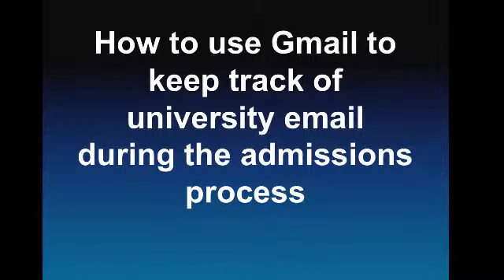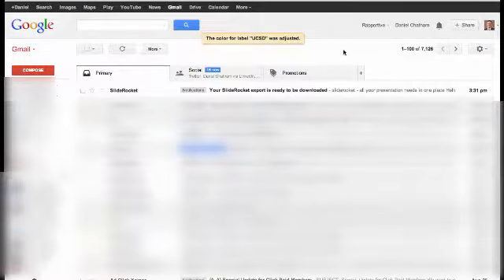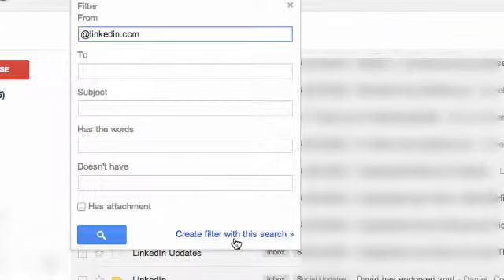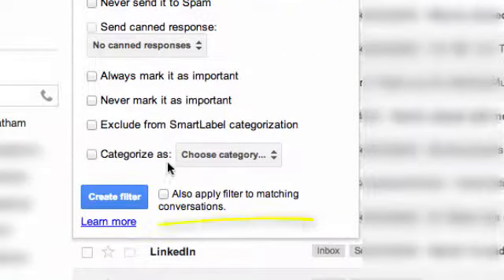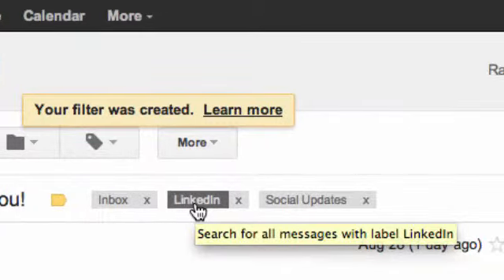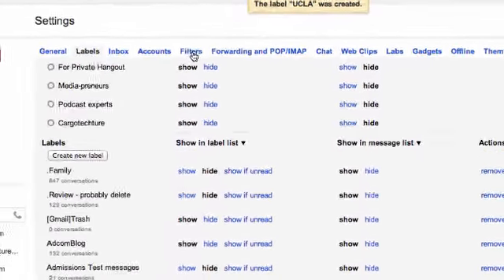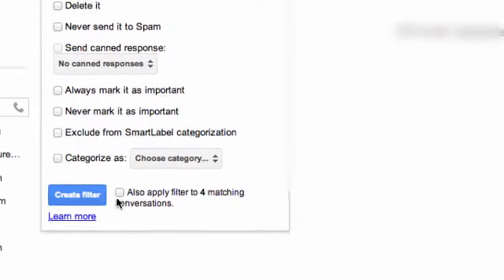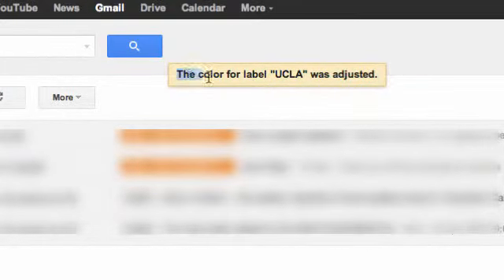Tutorial: Gmail Filters and Labels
How to use Gmail's filter and label features to automatically sort incoming email. This will help you keep messages from different universities separated, easily retrievable, and helps you tell at a glance if you have something important in your inbox.